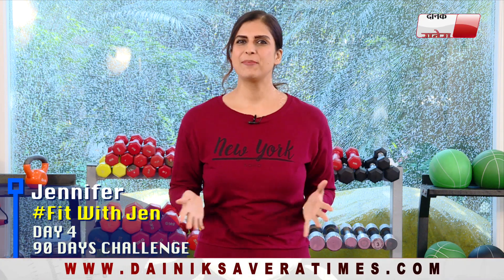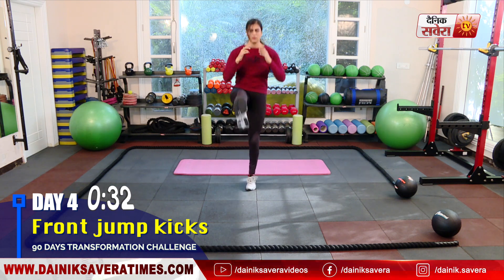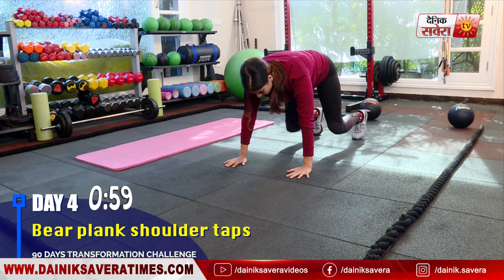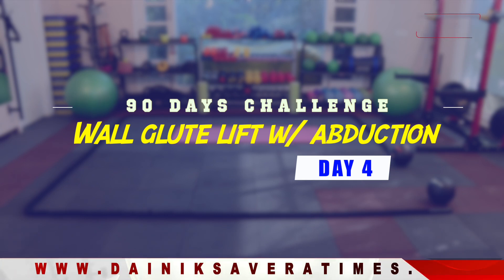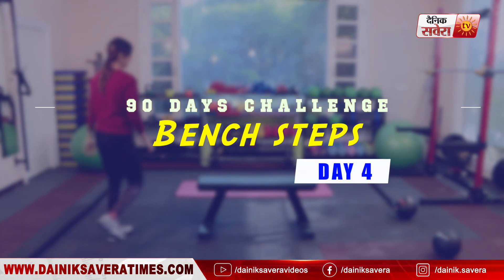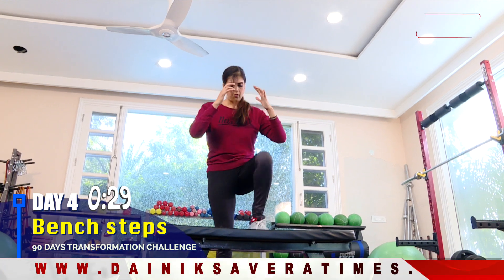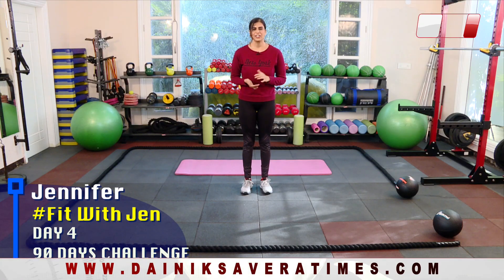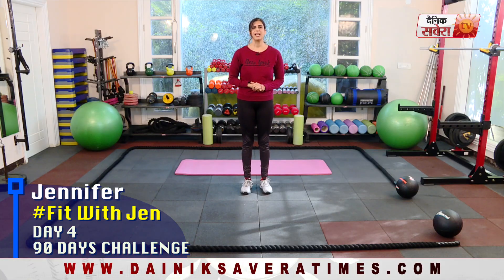Fit with Jen || Day 4 || 90 Days Transformation Challenge || @8AM Daily on Dainik Savera TV